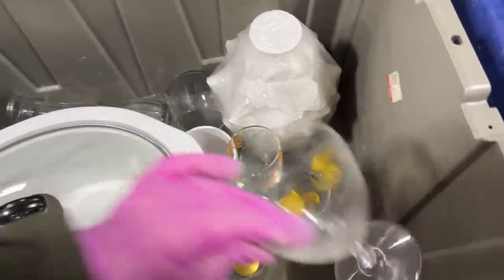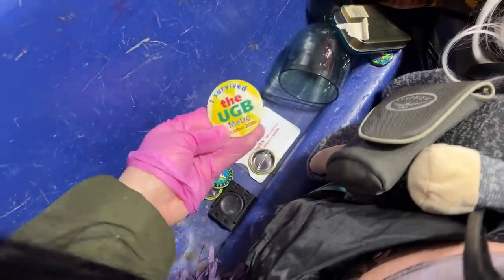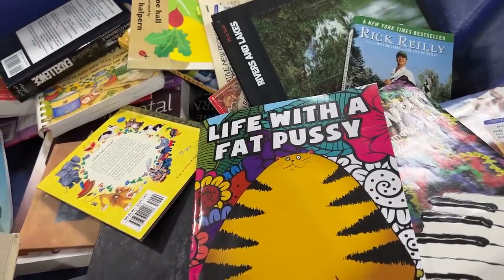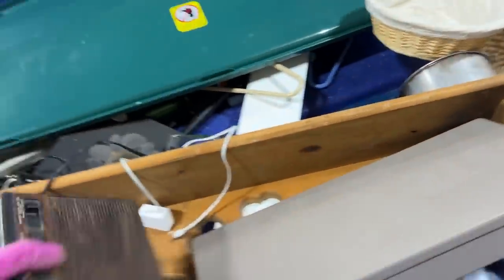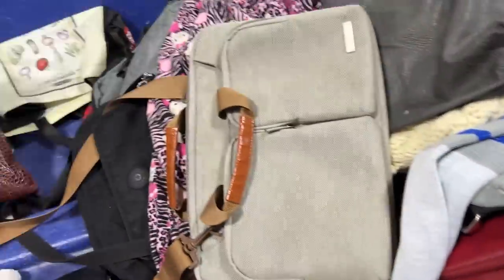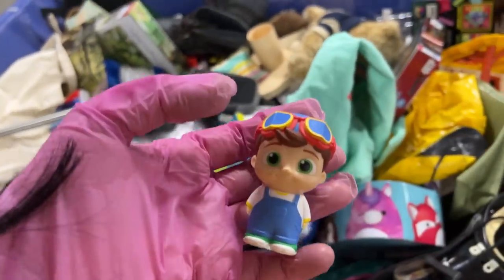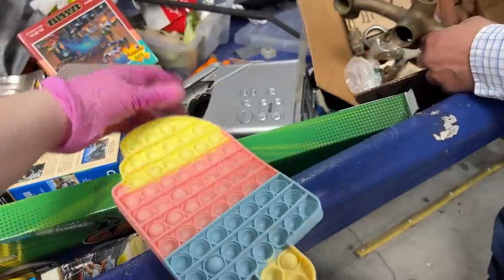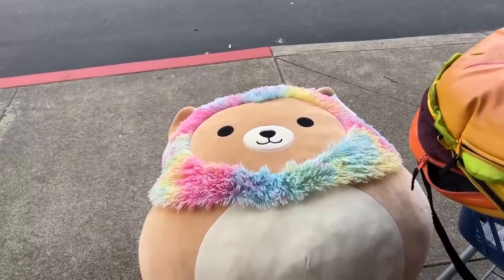PRICES ARE GETTING OUT OF CONTROL! ( Thrifting for Resale at The Goodwill Outlet Bins. )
Shop with me as we look for unique items to resale on Mercari, Poshmark and Ebay at the Goodwill outlet Bins. I wasn't going to quit until I left with great stuff to resale and when I saw that Squishmallow I knew I had to have it, but did I get ripped off? $15 for a dirty plush is a lot from the bins. what do you think?